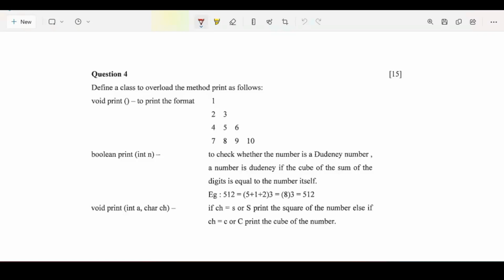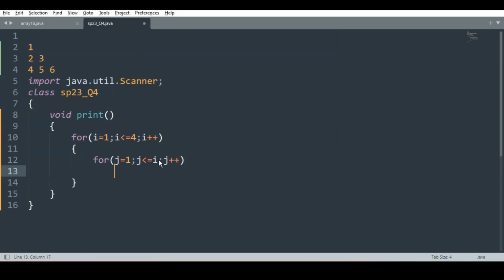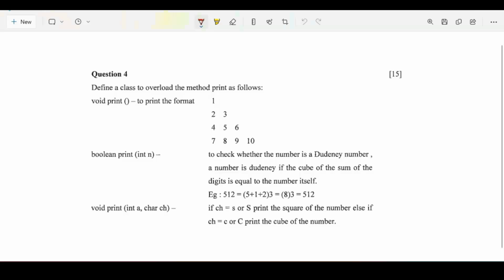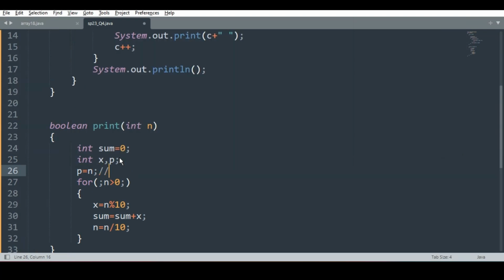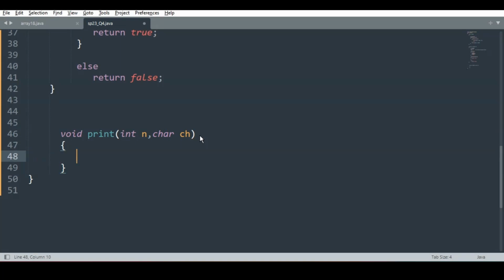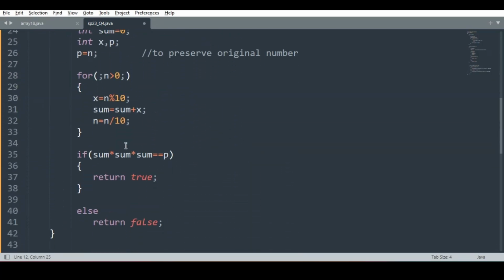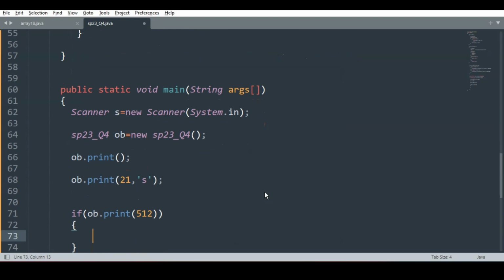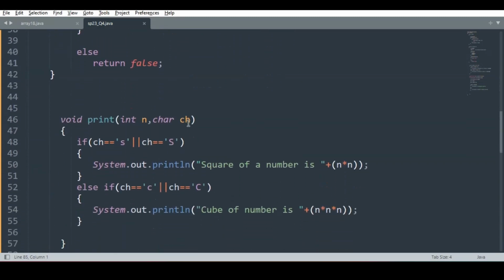Specimen Paper 2k23-Q4||COMPUTER APPLICATIONS